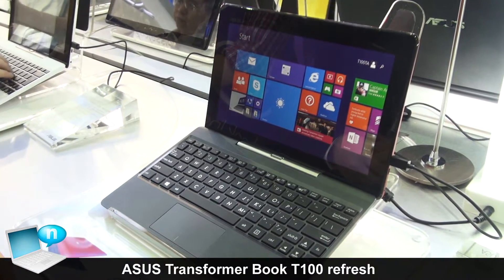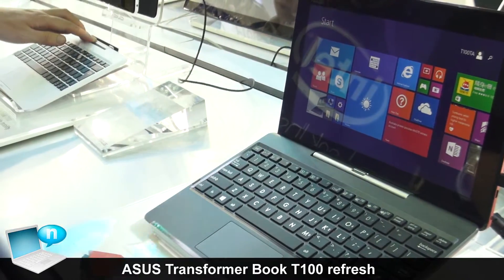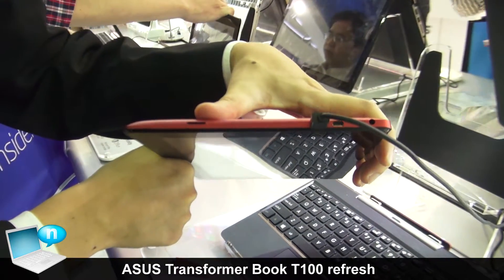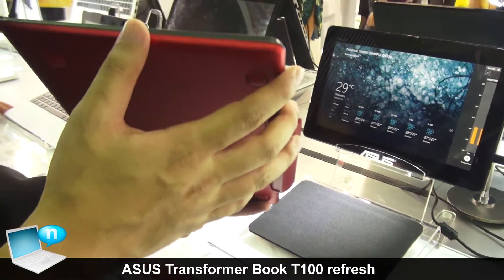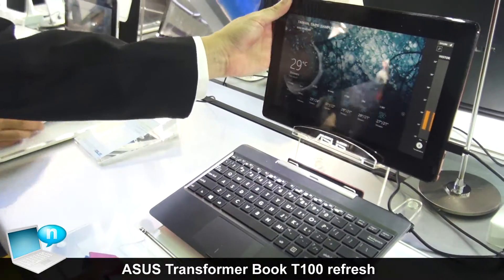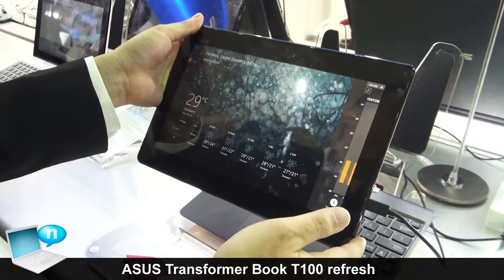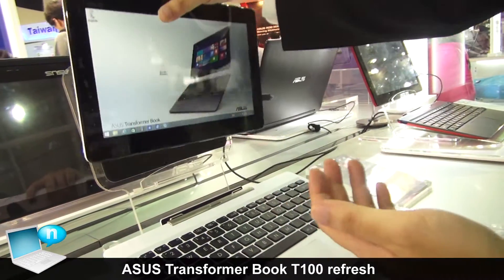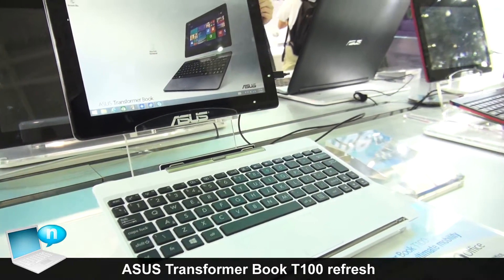ASUS Transformer Book T100 refresh